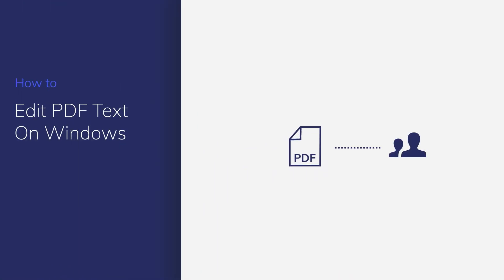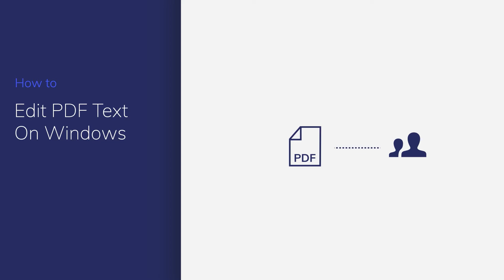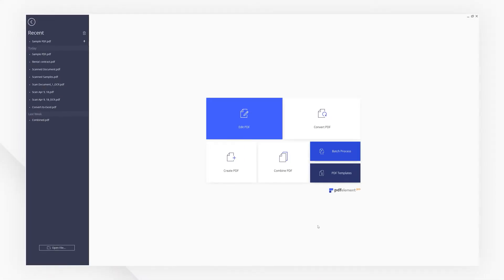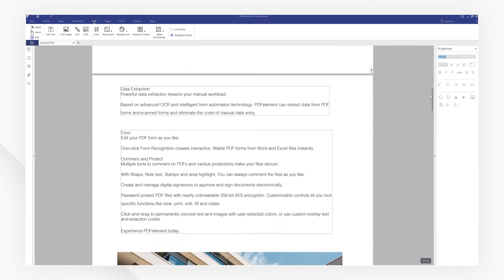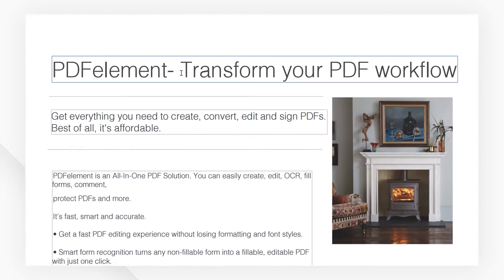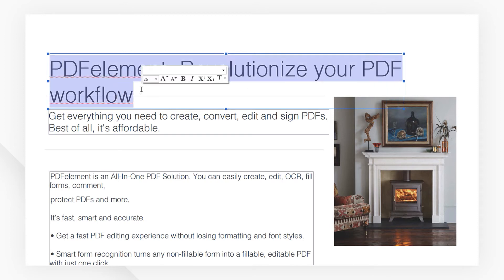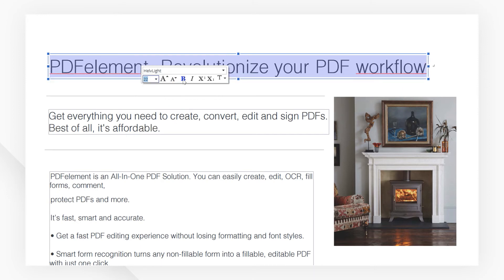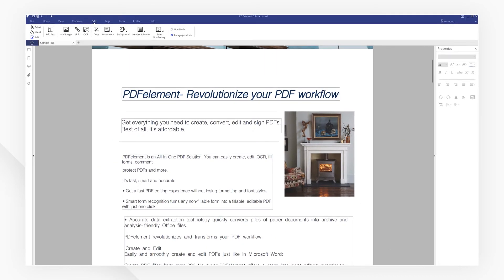Edit PDF Text on Windows with PDFelement